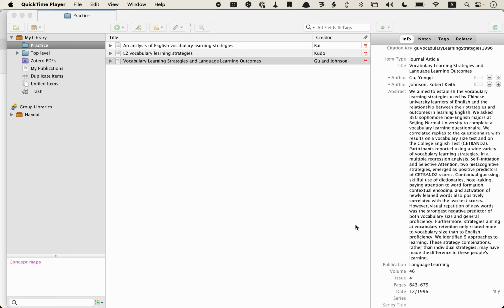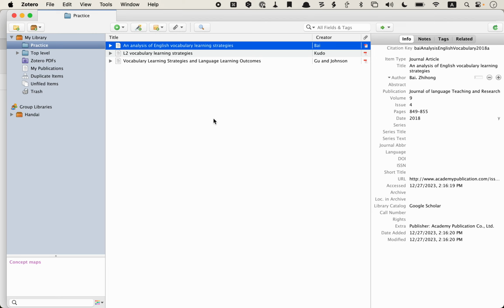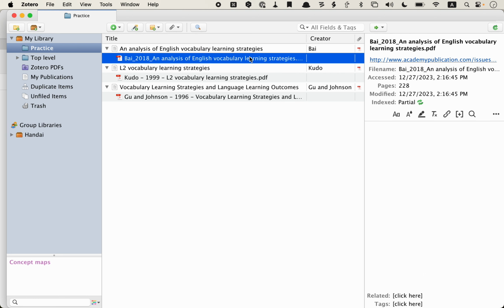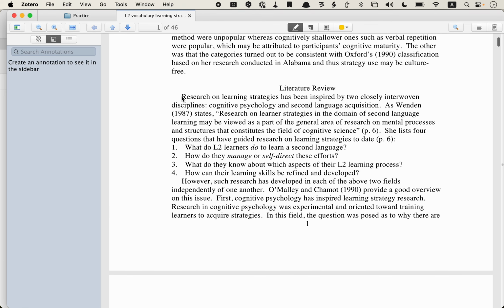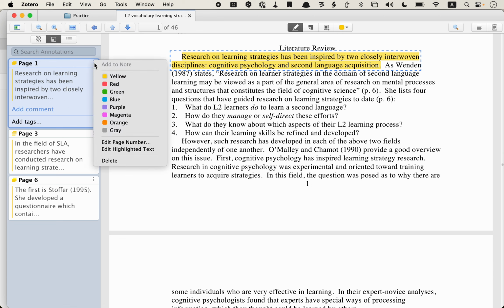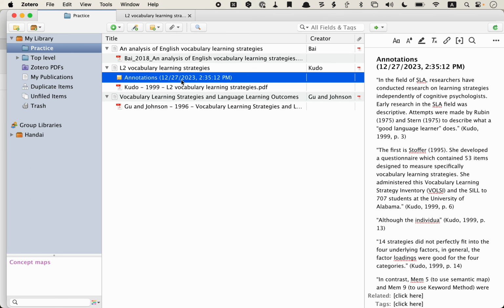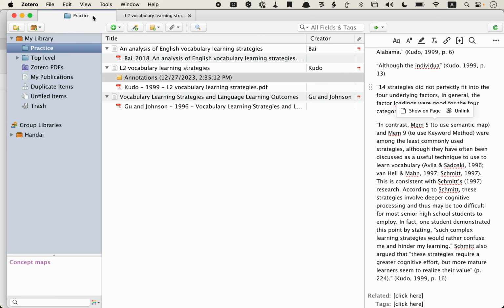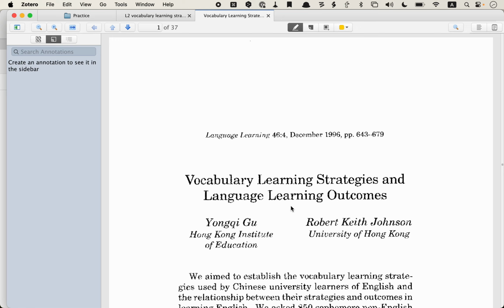Zotero tutorial 6: Reading and highlighting PDFs